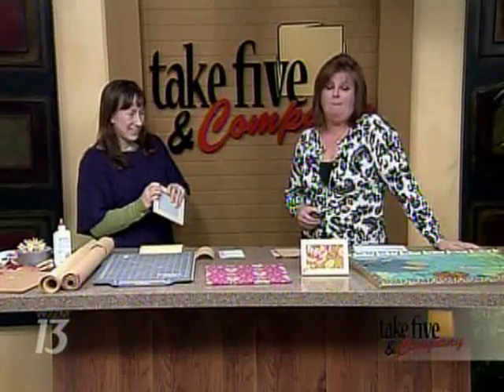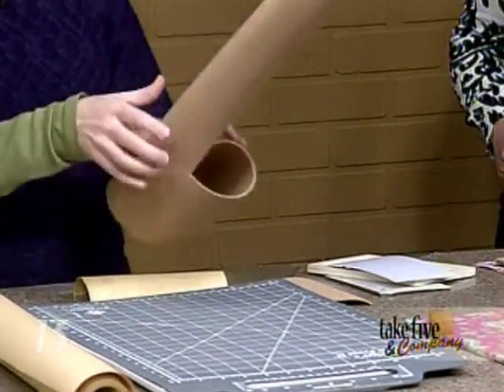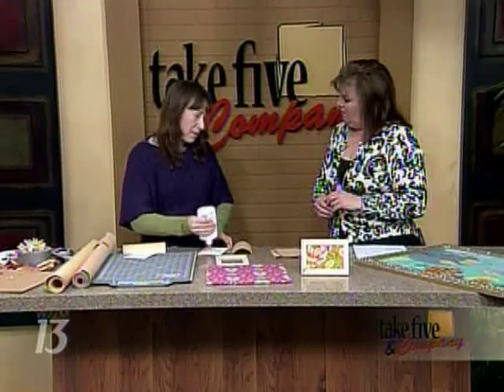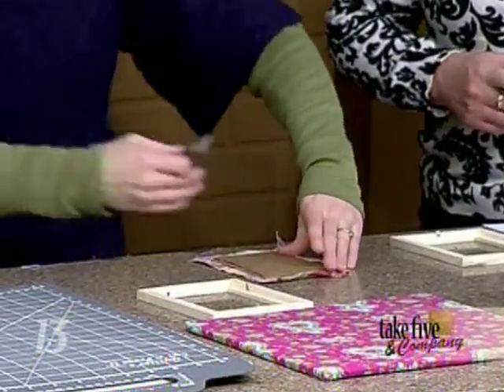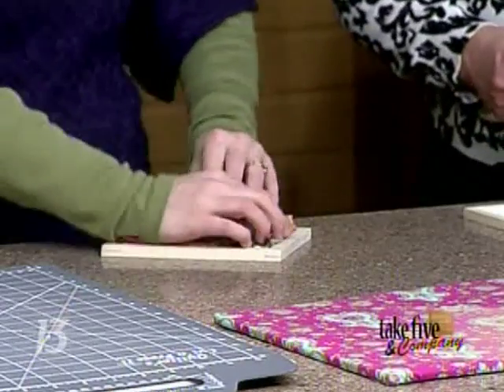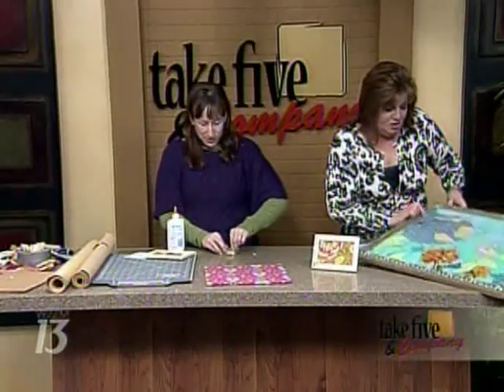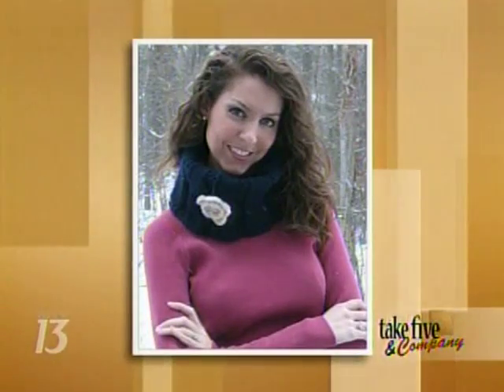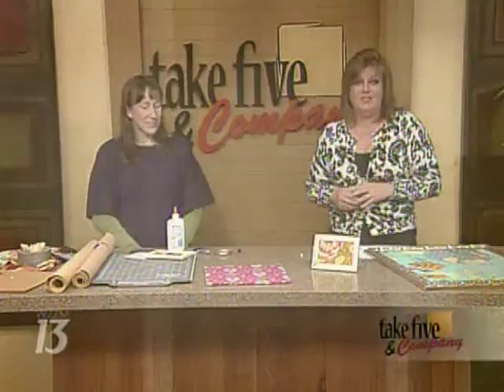CraftSanity on TV: Transform a Frame to a Fabric Covered Corkboard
I demonstrated how to  transform a frame into a fabric covered corkboard on WZZM's Take Five & Company. This is a fast and fun project that helps make organizing a little more fun.